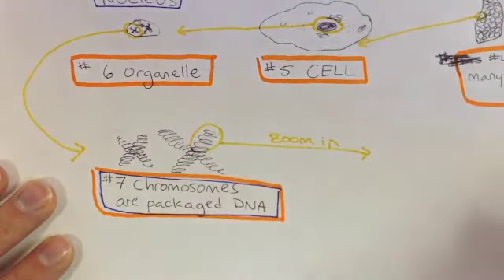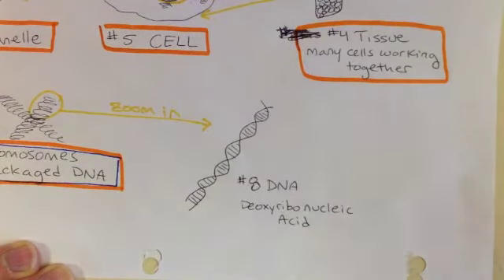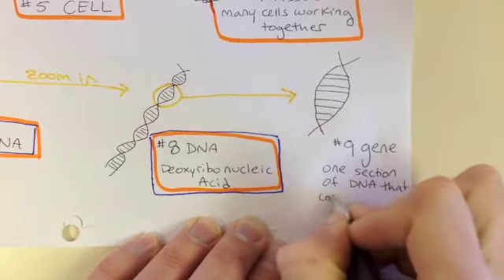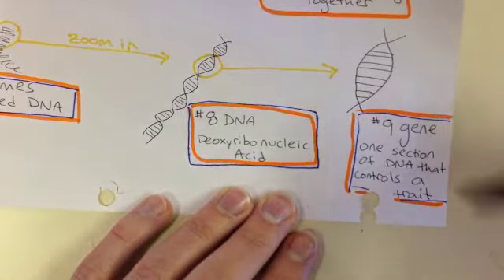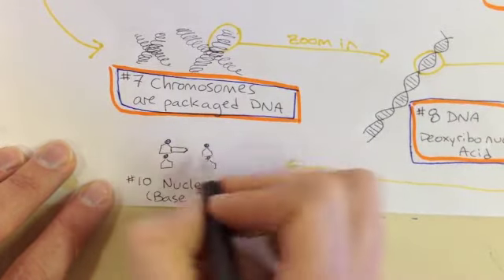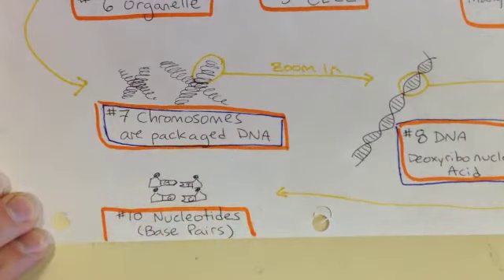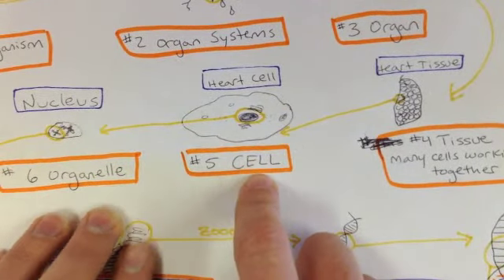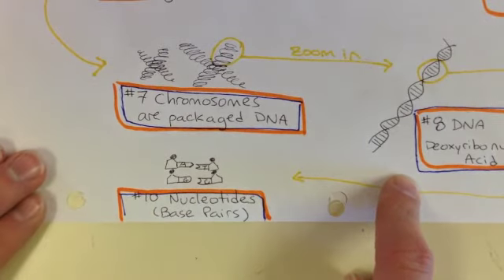Organism Organization, Part 2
The final part of the organism organization chart (for now, muahahahahaha!)